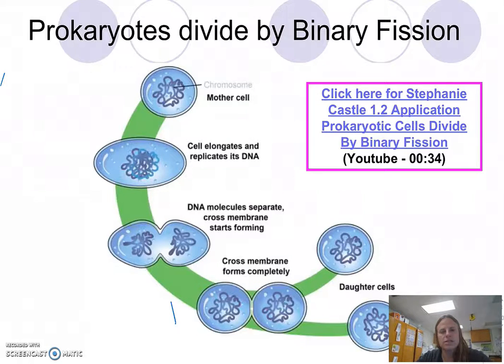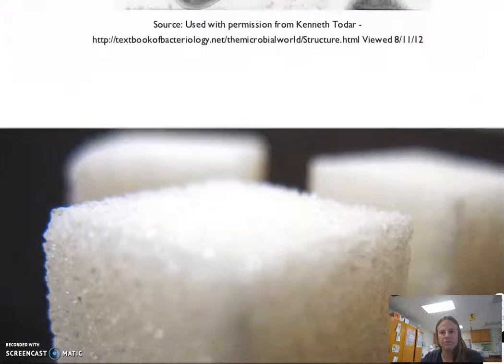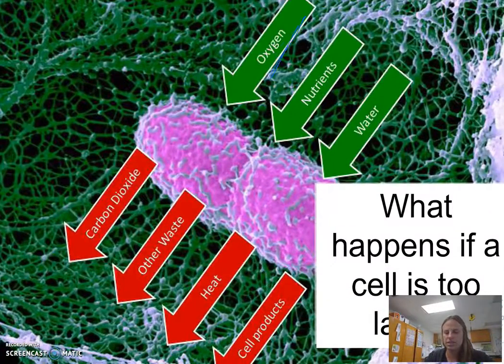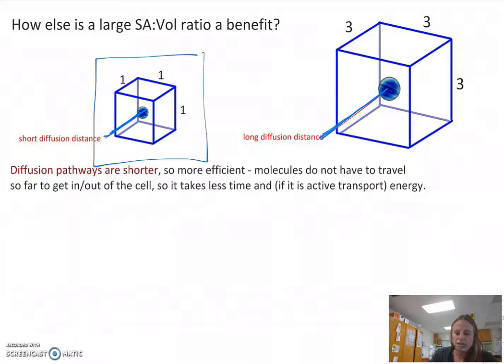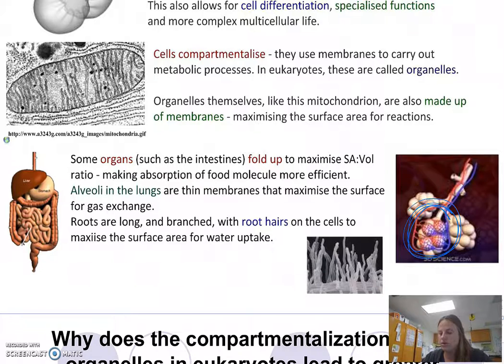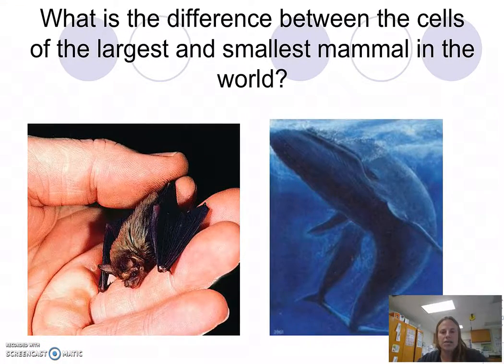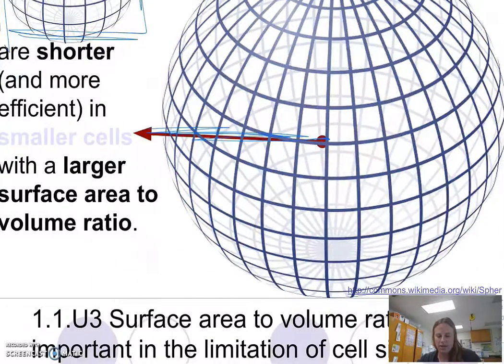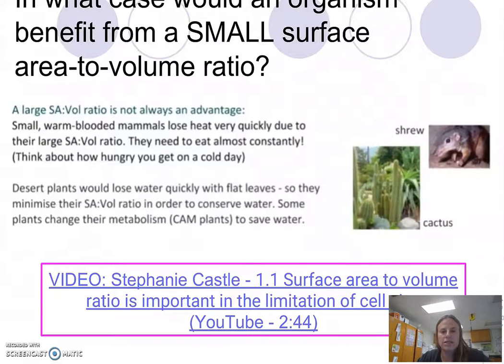AP_IB Bio - Unit-03 - Cell Organelles - Slides 053-073